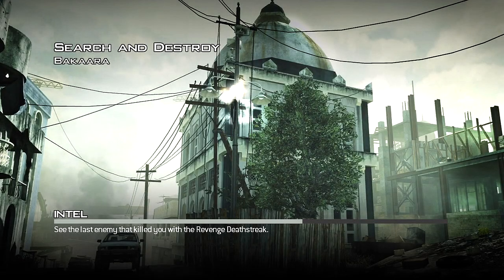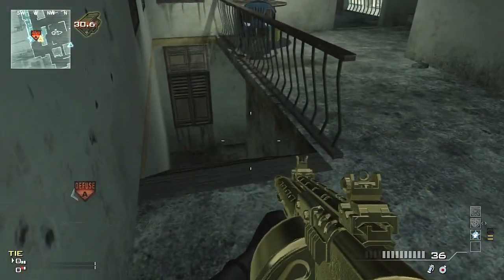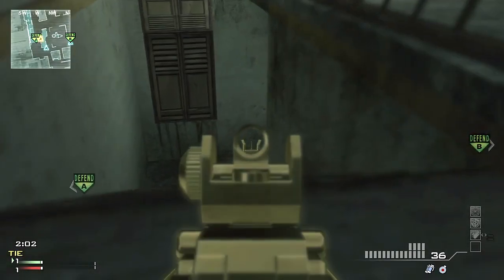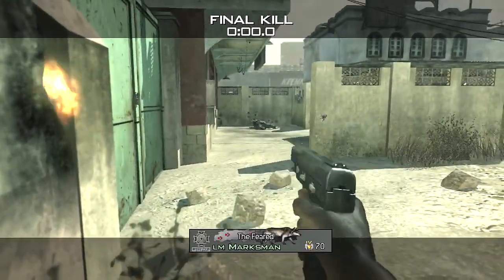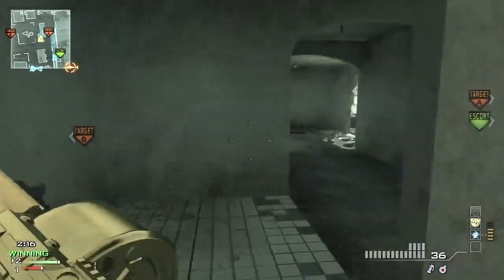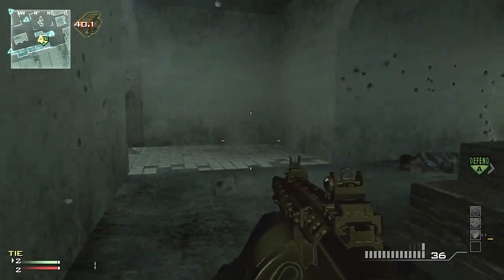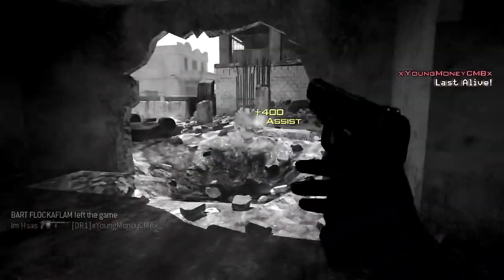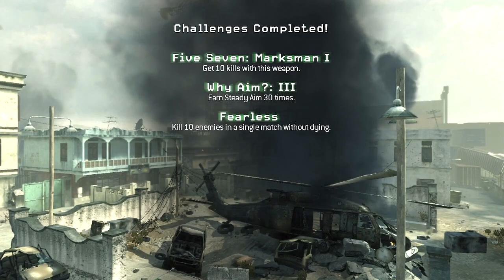Weapon Advantages - Bakarra S&D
Make sure you match your weapons up with the right environment. If you don't, it'll end up in a death.